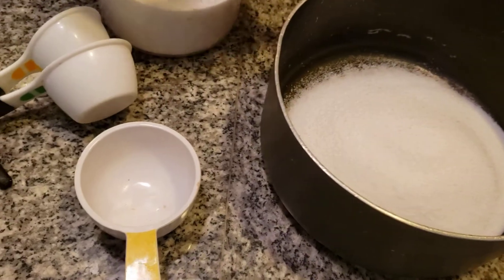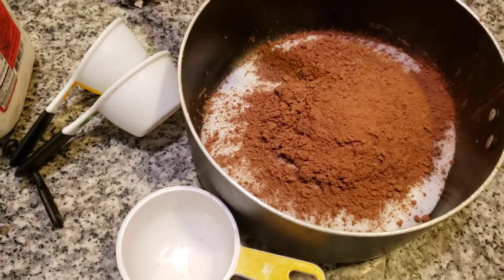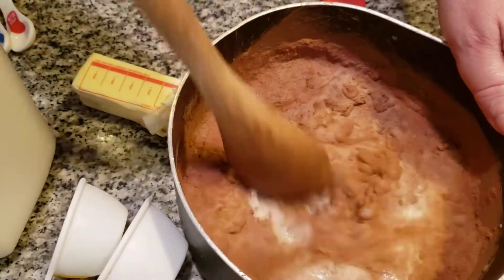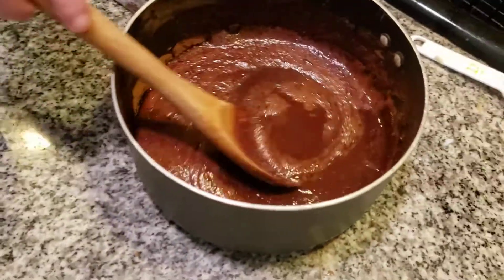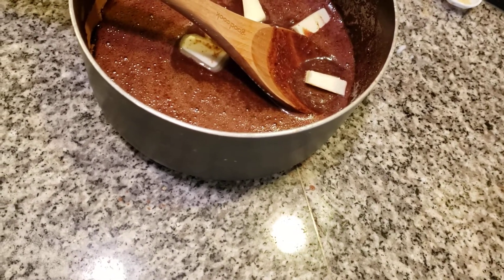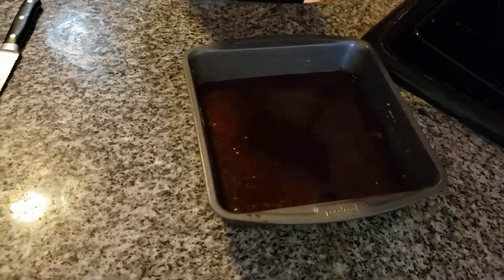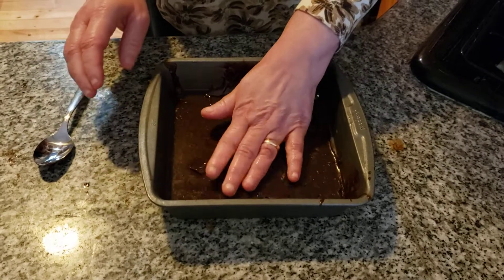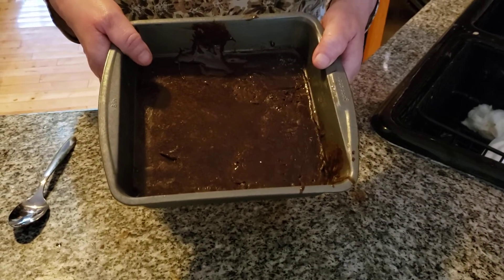soft. chocolate fudge